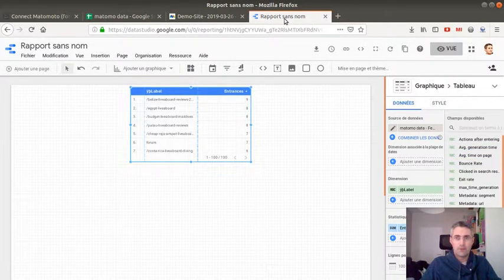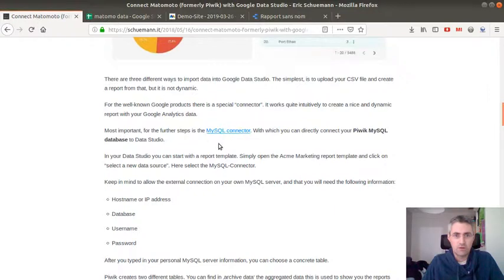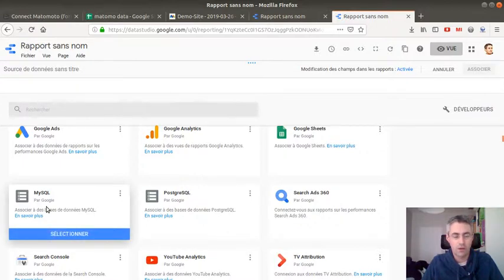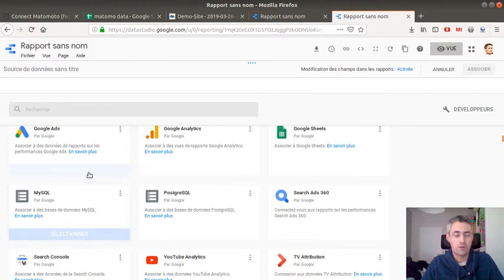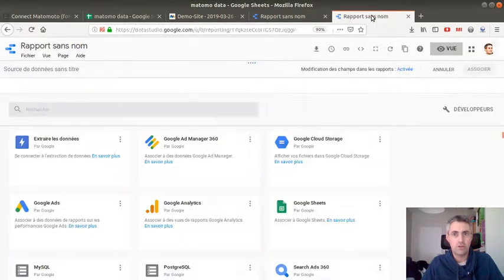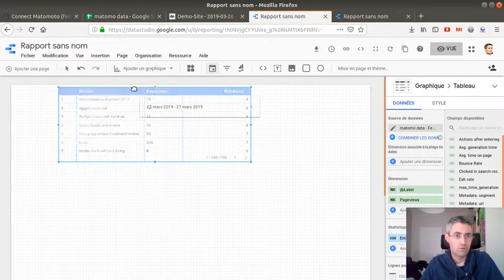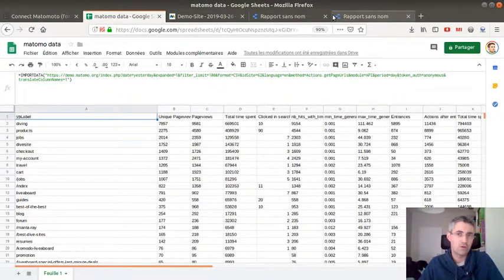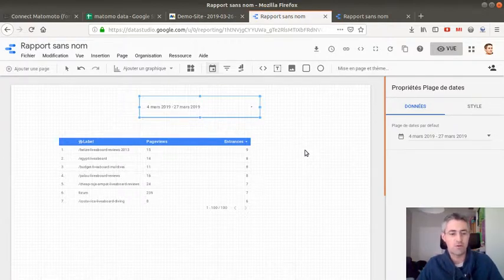One way to integrate data from Matomo to Google Data Studio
Yes it is possible to integrate Matomo to Google Data Studio. It is not that difficult depending on the method you are choosing. In this video I am explaining how to do it with a Google Spreadsheet. Hope that helps. who has a smarter method :)